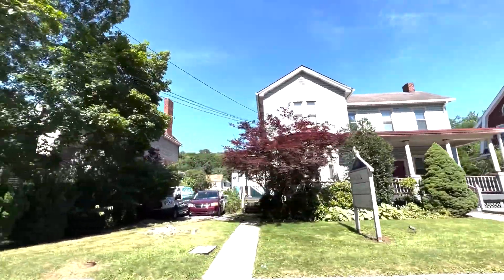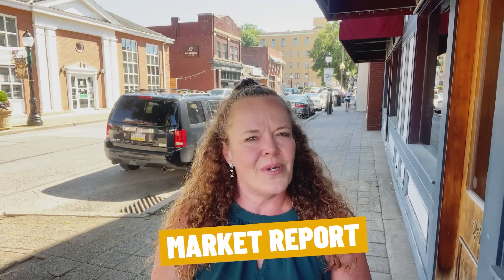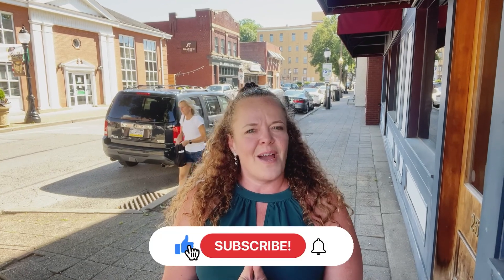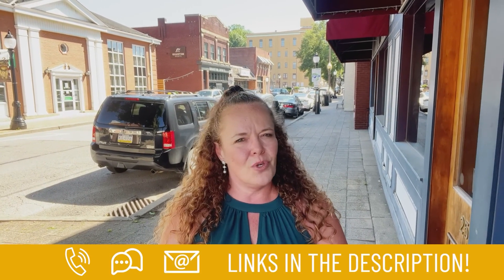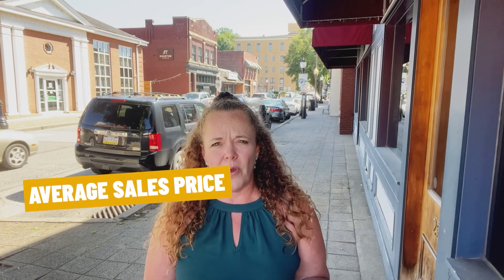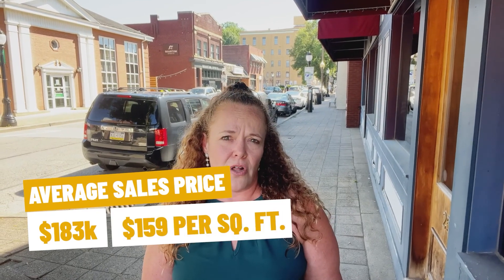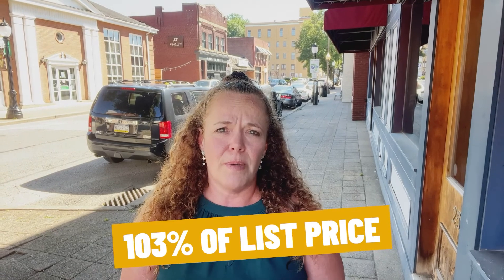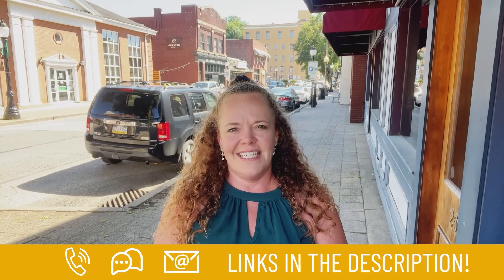Living in Carnegie Pennsylvania | Moving to Carnegie Pennsylvania | Pittsburgh Pennsylvania Suburb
Are you thinking about moving to Carnegie Pennsylvania? Let's explore Carnegie Pennsylvania today!
Carnegie Pennsylvania is a beautiful and historic town located in Allegheny County. The town is home to Carnegie Mellon University, as well as a variety of shops and restaurants. Carnegie is also known for its excellent school district. If you're looking for a place to call home that has a lot to offer, Carnegie is definitely worth considering.
Homes in Carnegie Pennsylvania range from historic Victorian homes to brand new construction. There is something for everyone in Carnegie. The Carnegie Library, located in the town center, is a great resource for residents. The library offers a variety of programs and events for all ages. Carnegie is also home to several parks, including Mellon Park, which is a great place to take a walk or have a picnic. Carnegie Pennsylvania is a great place to live, work, and raise a family. There are plenty of things to do and see in this beautiful town. If you're looking for a place to call home, Carnegie Pennsylvania should definitely be at the top of your list.
There are lots of outdoor areas in Carnegie Pennsylvania. The Carnegie Mellon University campus is a great place to take a walk or go for a run. There are also several parks in Carnegie, including Mellon Park and Carnegie Park. If you're looking for a place to enjoy the outdoors, Carnegie is definitely the place for you.
We'd love to help you make a smooth move to Carnegie Pennsylvania!
00:00 - Intro to Carnegie Pennsylvania
01:24 -  Carnegie Pennsylvania History
02:42 - Average Sales Price in Carnegie Pennsylvania
03:00 - Driving Through Carnegie Pennsylvania
🤔Thinking of moving to Pittsburgh Pennsylvania? Let us help!
If this is your first time to this channel, and you want to know everything about eating, sleeping, working, playing, the good, and the bad of living in Pittsburgh Pennsylvania, then subscribe▶ and tap the bell🛎 for notifications so you can be the first to know about the current market in Pittsburgh Pennsylvania.😁

We get calls and emails everyday from people just like you, looking for help on making their move to Pittsburgh Pennsylvania and we absolutely love it.😍 No matter how soon your move is, give us a call ☎, shoot us a text📝, or send us an email📨 so we can help you make a smooth move to Pittsburgh Pennsylvania.